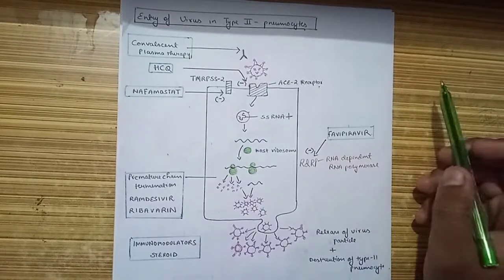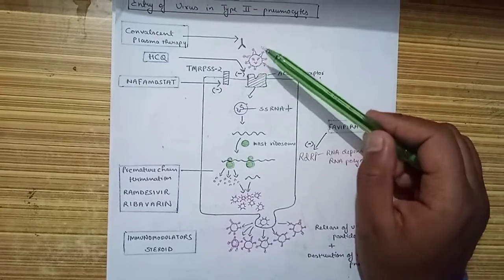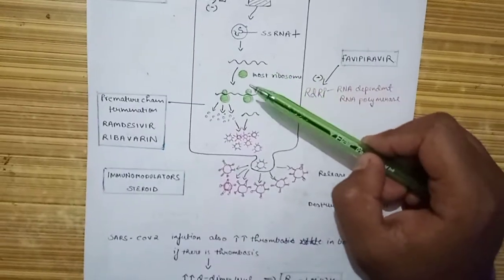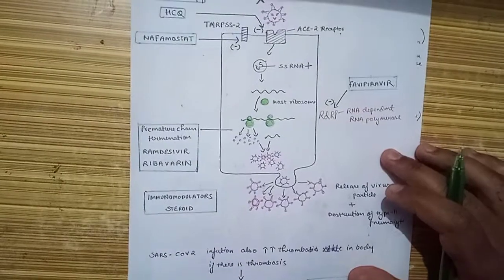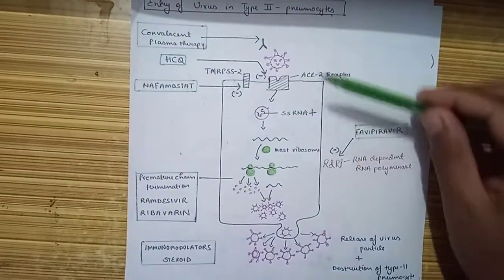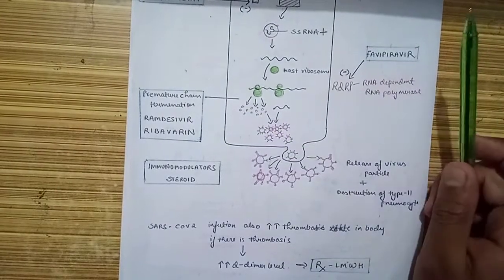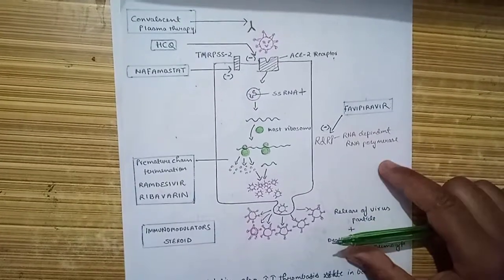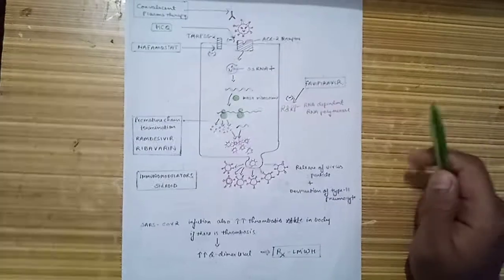Drugs used in COVID19